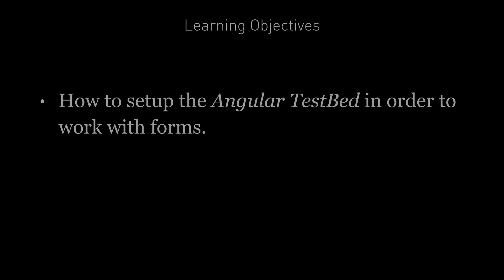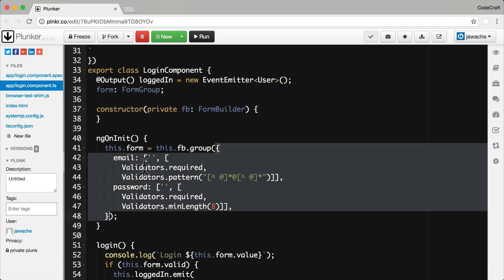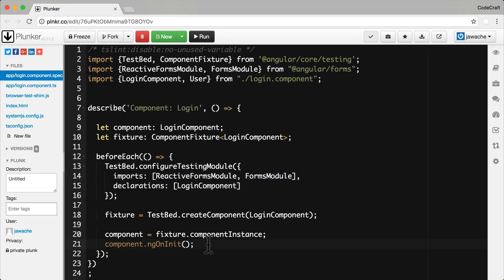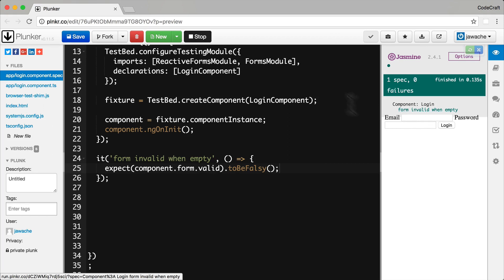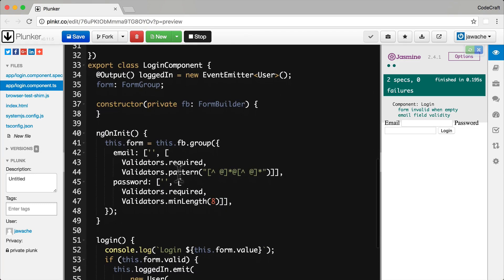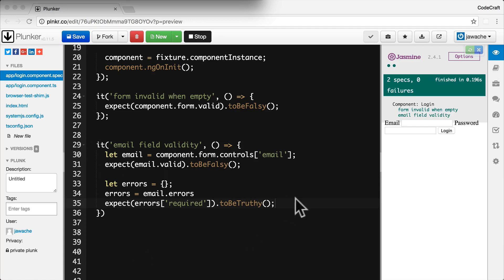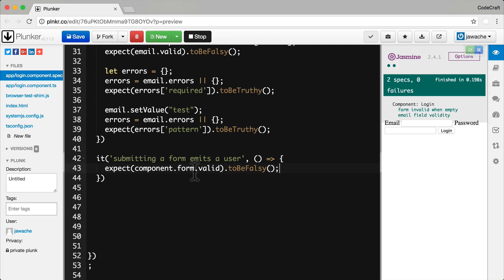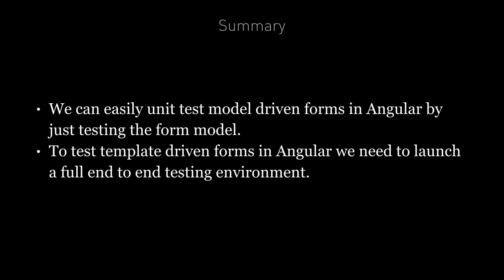EP 13.11 - Angular / Unit Testing / Model Driven Forms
We can easily unit test model-driven forms in Angular by just testing the form model itself.

To test template driven forms in Angular we need to launch a full end to end testing environment and interact with a browser to test the form.

Next, we will take a look at how to test an application that makes HTTP requests.